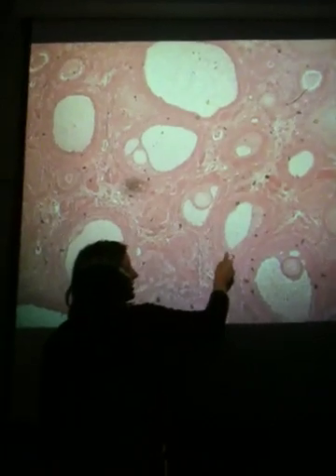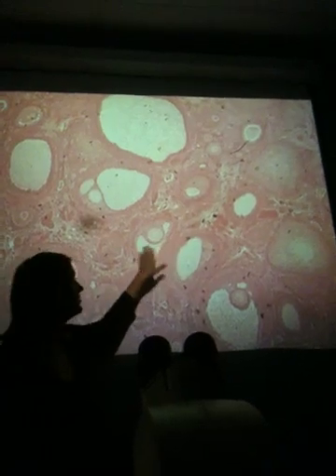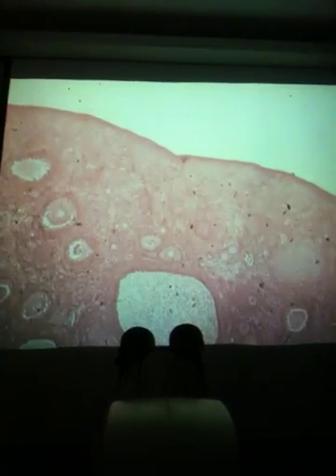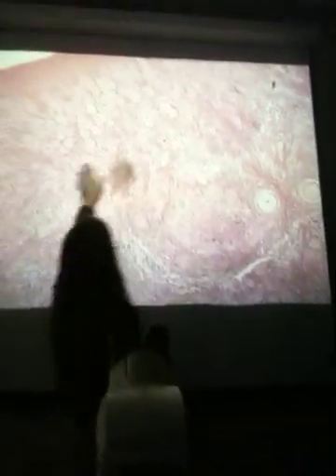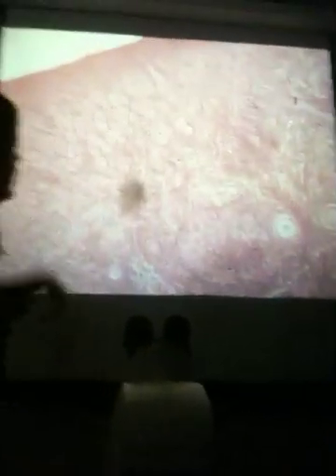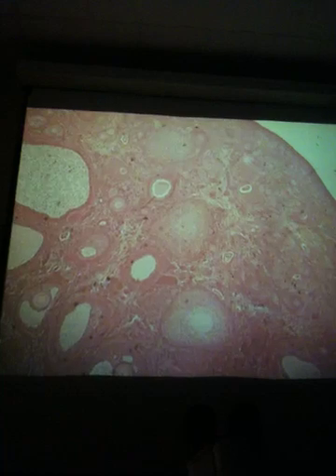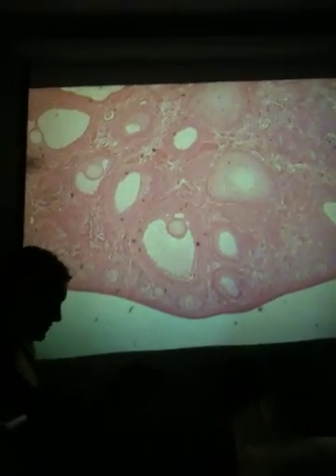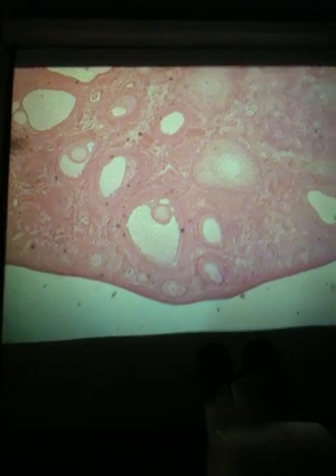Ovary slide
Lab 4/23/11